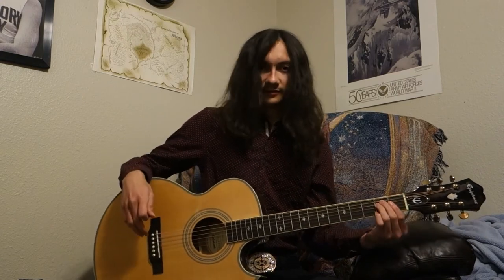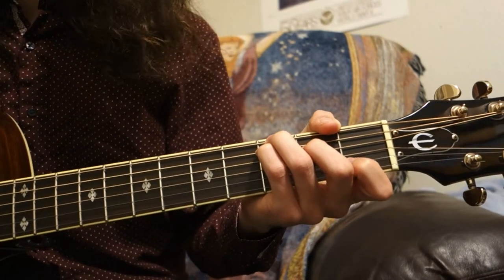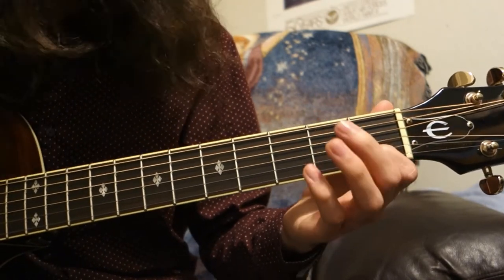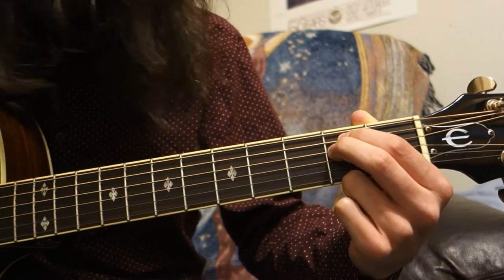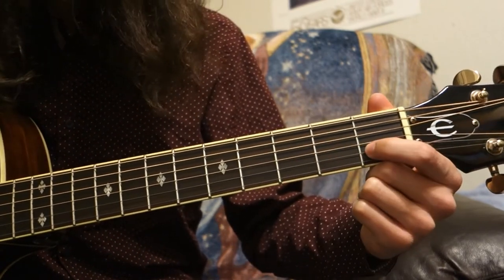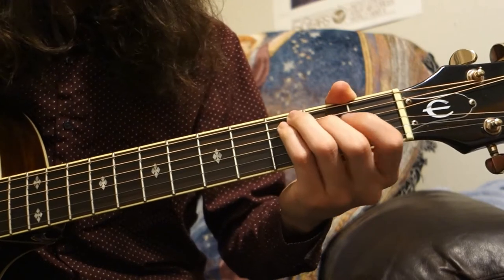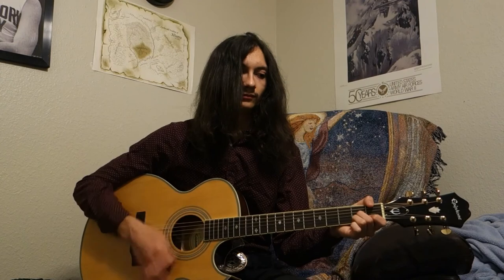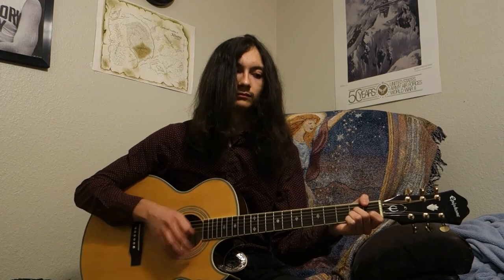Virtual Guitar Lesson #4 - Advanced Strumming Patterns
It's time for our fourth virtual guitar tutorial from from our very own Library Tech, Simon Lansangan! This week, learn how to strum with advanced strumming patterns.